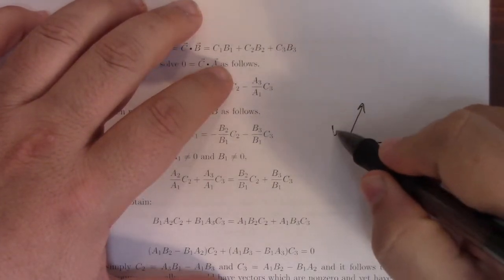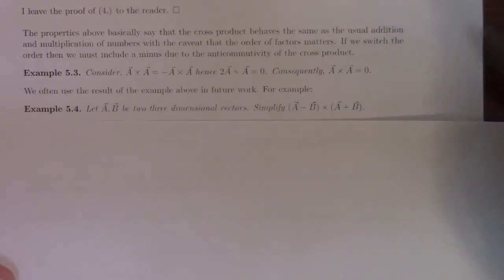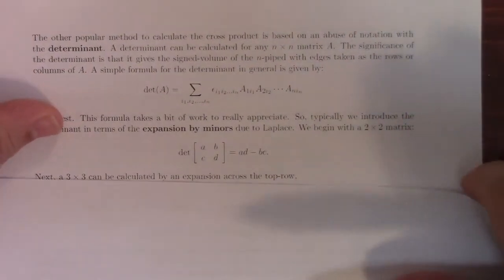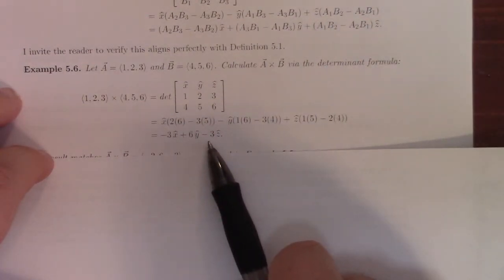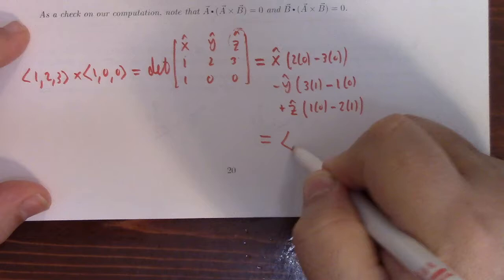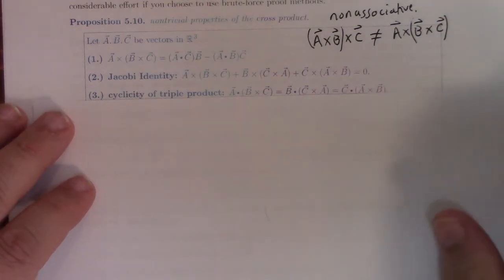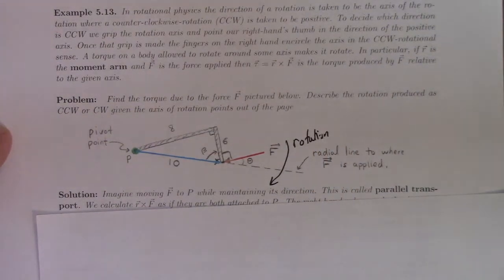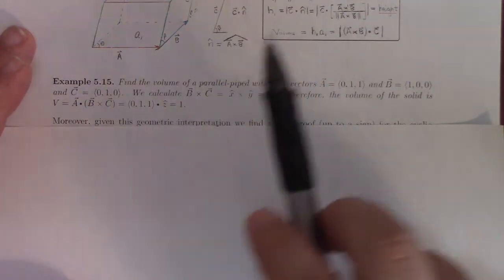Trigonometry: the cross product, calculation, identities and applications, 11-13-21 part 2